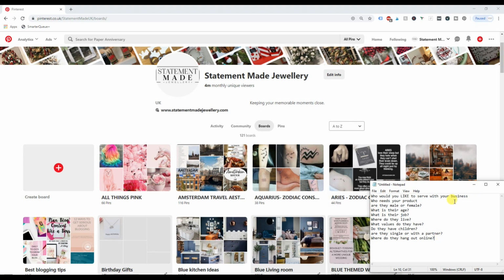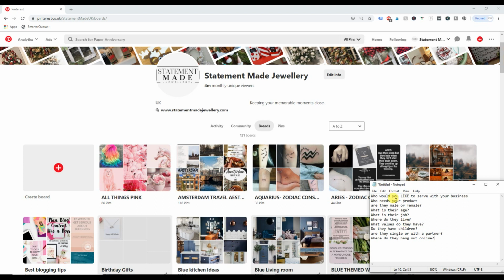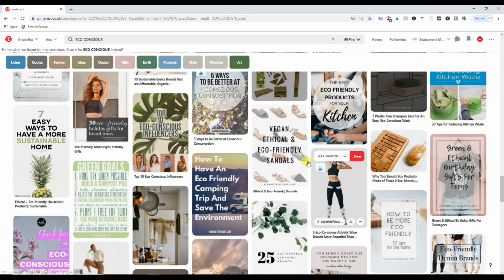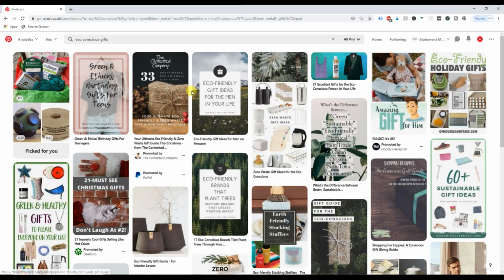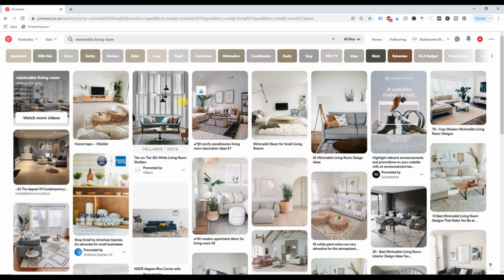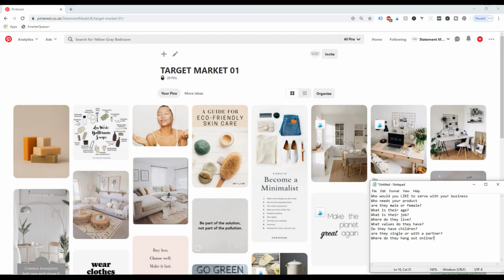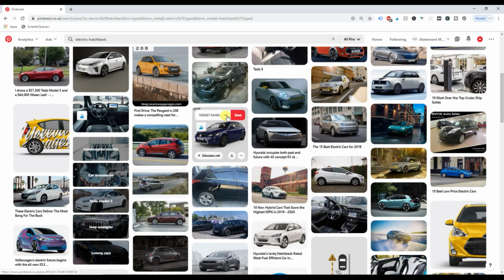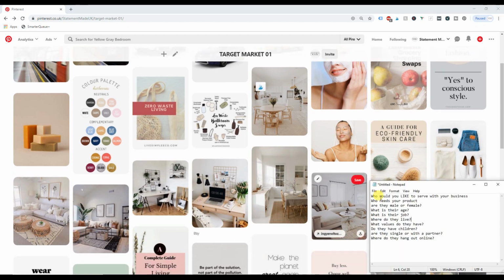TARGET MARKET FOR ETSY SELLERS - HOW TO CREATE A TARGET MARKET MOOD BOARD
▼ DESCRIPTION ▼
Hey everyone - Today I'm going to go through how I find my target market for my etsy shop (s) and how I make a mood board so that you will always have a baseline knowledge of who your target market is

🤗 Depending on where you're at right now, I have a few options right now that can help you: 1️⃣✨Just starting out? Here's my best resources 2️⃣✨Want to be visible and get more traffic? Here's my recommendations 3️⃣✨Ready to grow your business? Here's your to-do list

✨My book “how to be a handmade boss” is like a super intensive course on getting your first sales (plus, it’s a book/workbook hybrid!)

✨Shop not doing so great? Getting views but no sales? No views at all? Overwhelmed with it all?

✨My highly rated free masterclass on how to increase your Etsy conversion rate, is the KEY thing most Etsy sellers miss when trying to make more money.

✨Listen to my chart-topping podcast for an unfiltered and honest view as to what it takes to grow a handmade business

✨I’m live most Mondays in this group with our Monday Momentum lives. These include coffee chats & mini workshops to help you make more money from your handmade business!